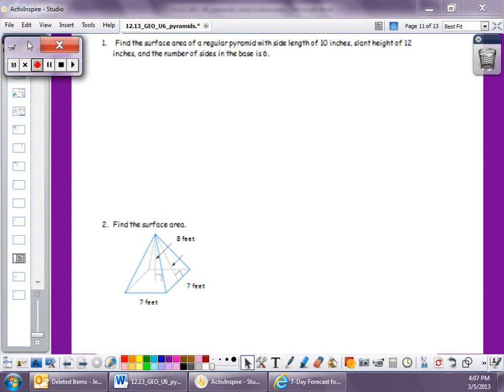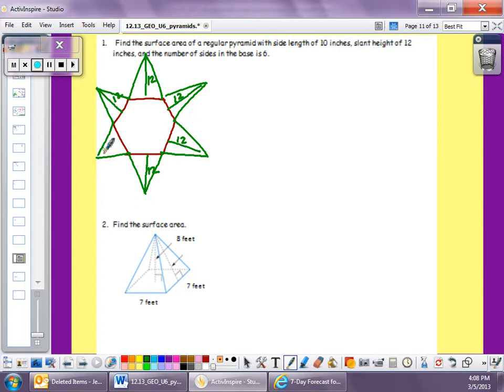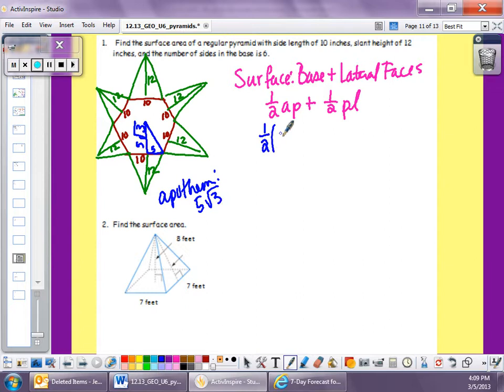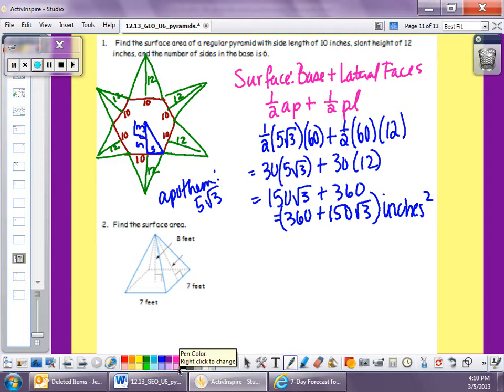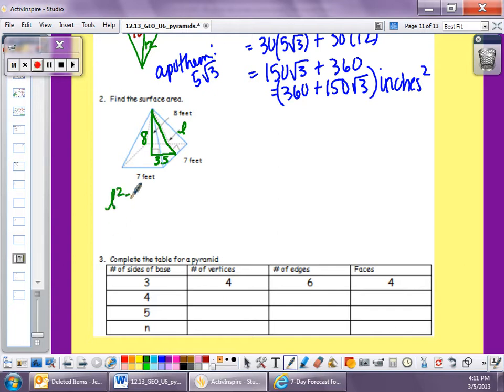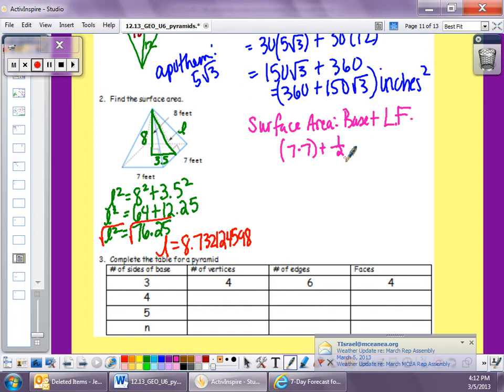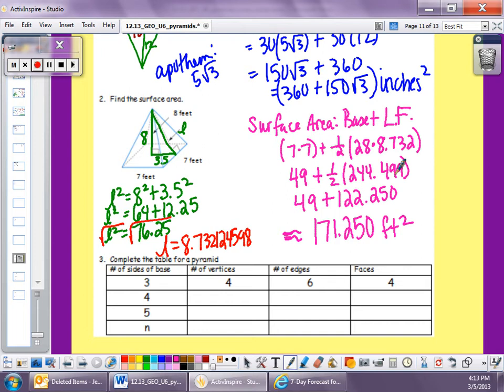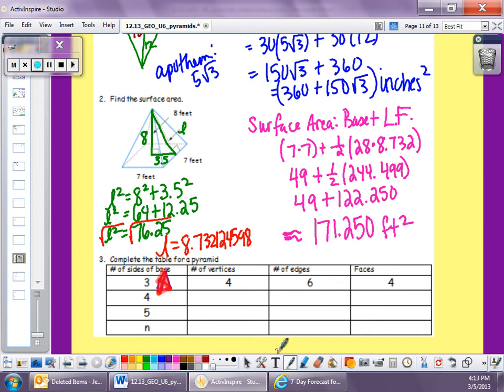GEO_U6_SA_pryamid.cones